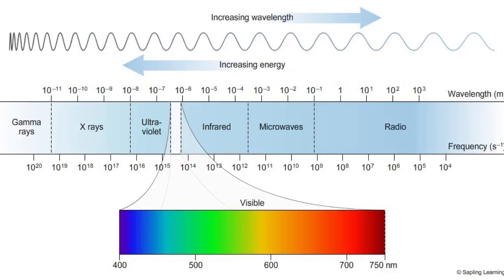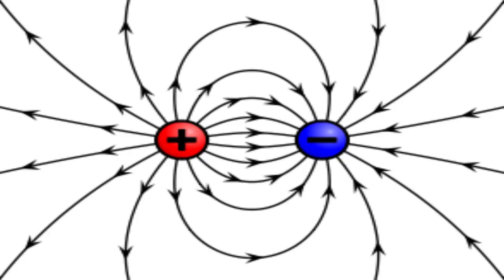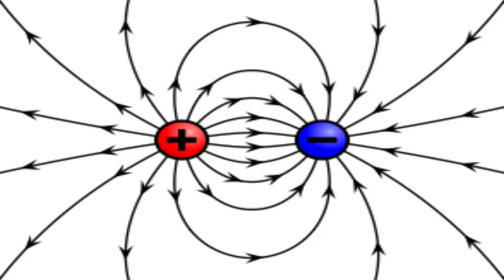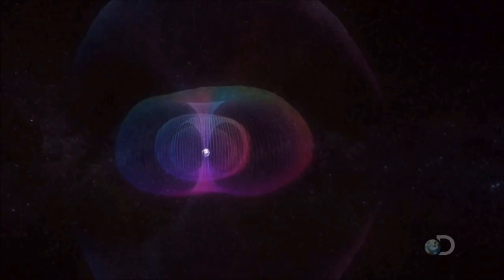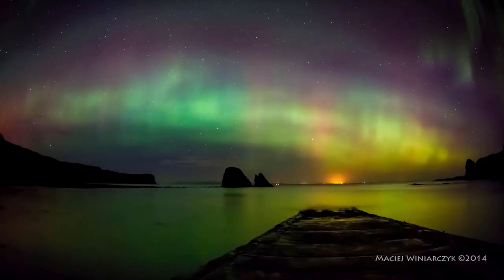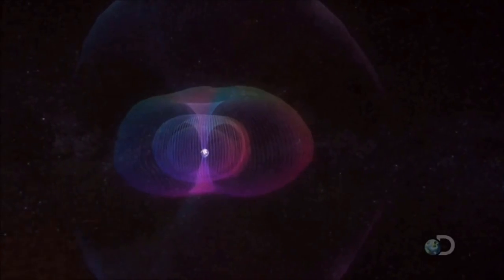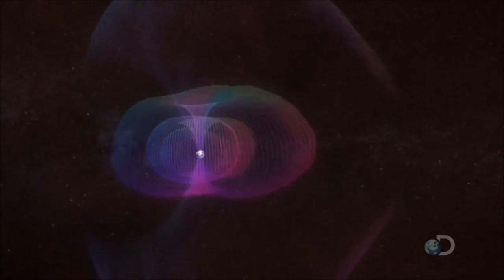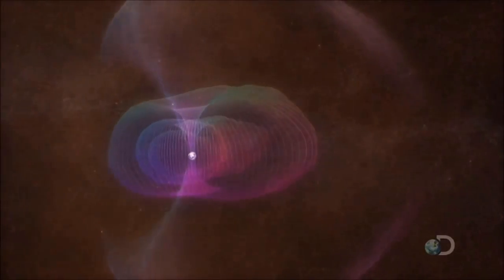environmental science project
Documentary I made for science class